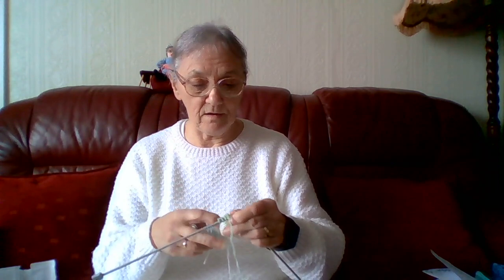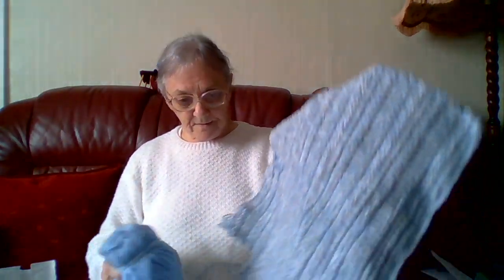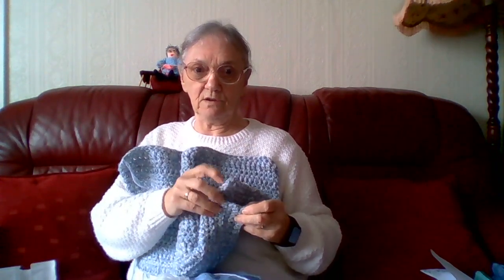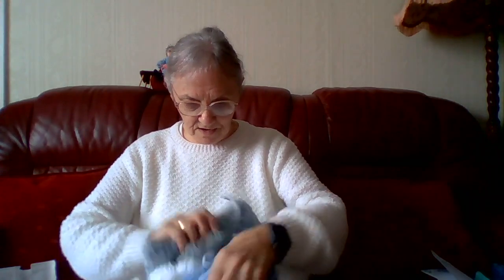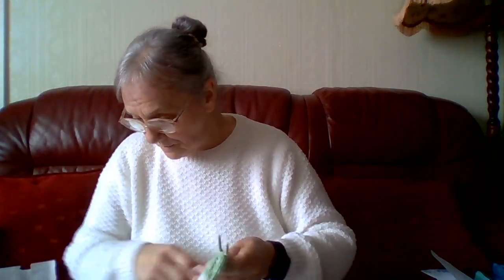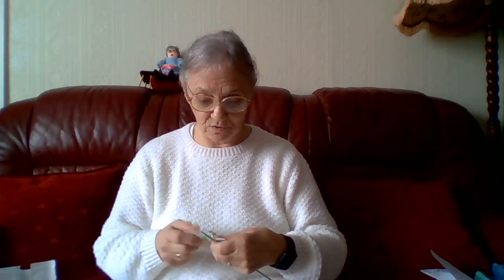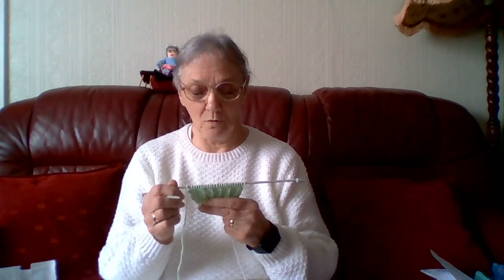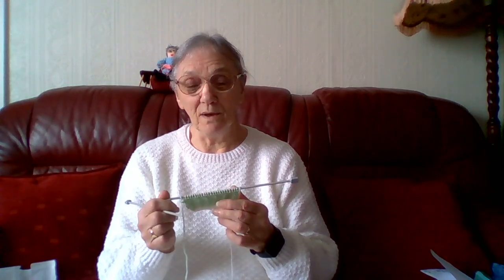Tv Soaps and My WIPs, Sheila's Knitting Tips and Other Stuff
Whether or not to watch TV Soaps is a no for me